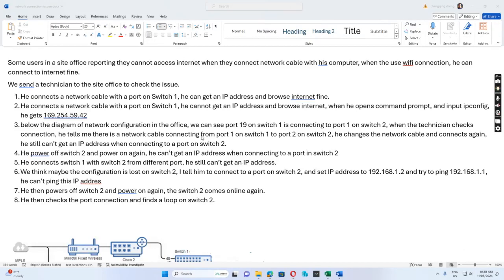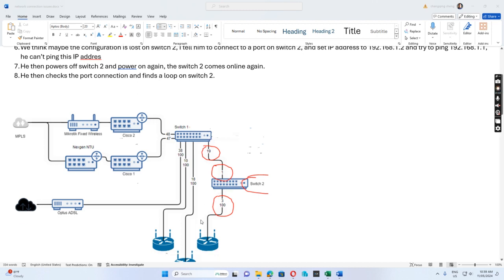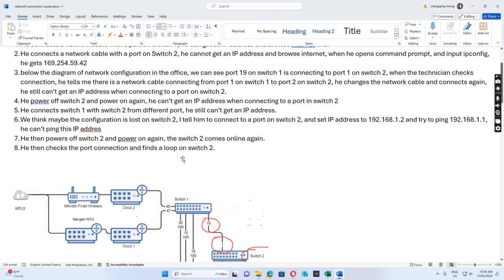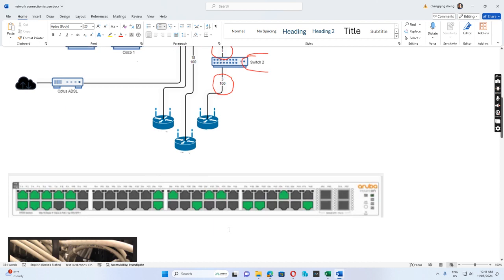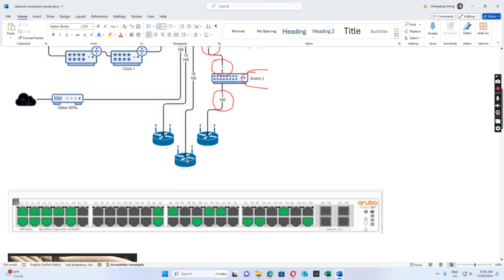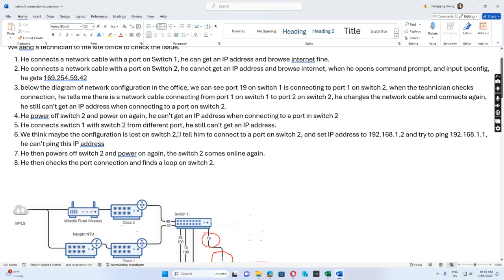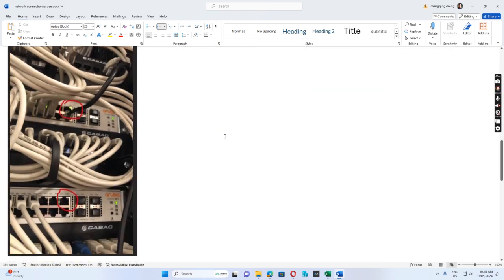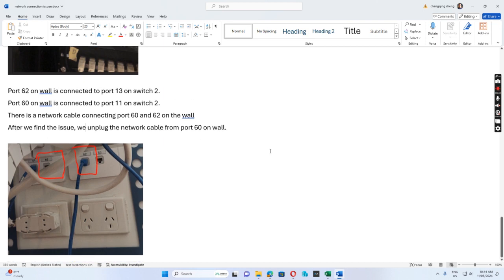Network connection How to fix the local network connection does not work issue in a site office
This video will show you how I fix the local network connect does not work issue in a site office.